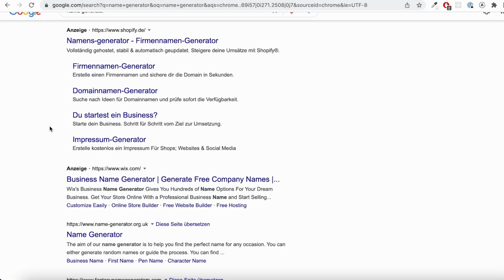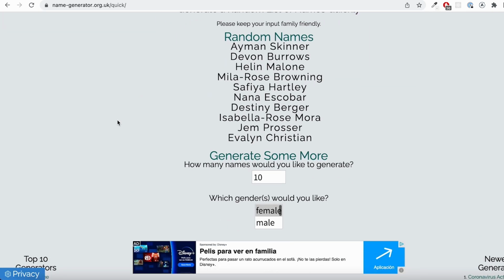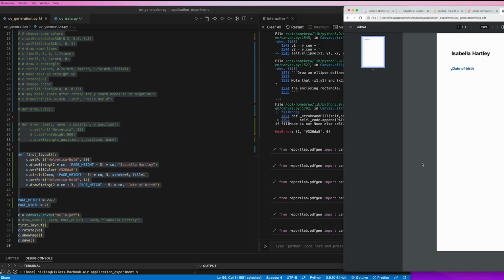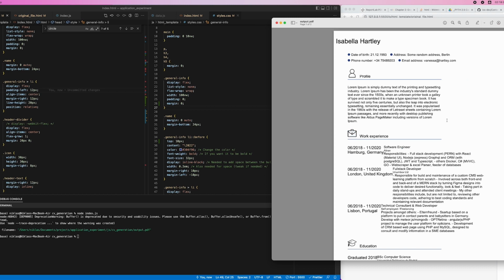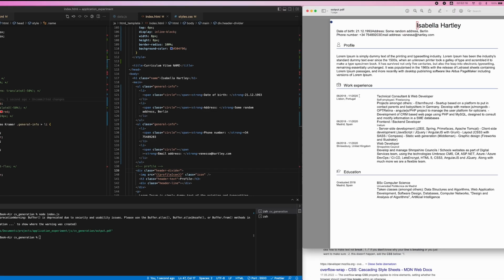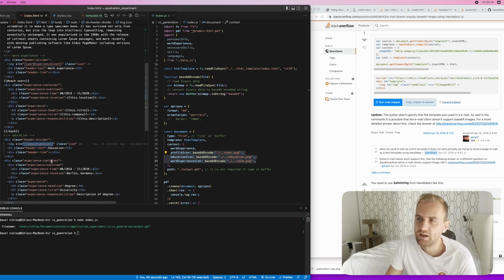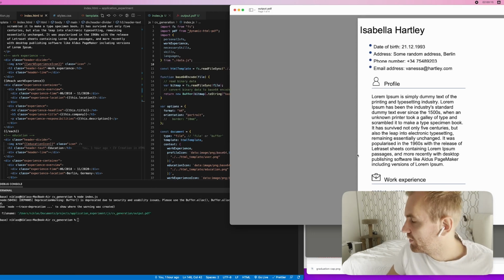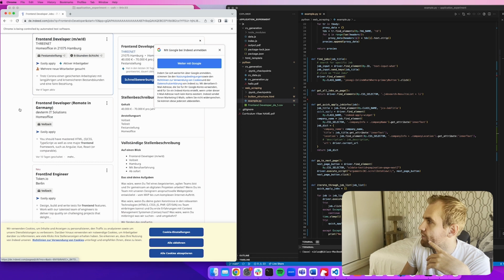Application Experiment - Generating CVs programmatically in NodeJS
This video is the first look into the process of creating the application experiment.
It documents the first step of the project, in which I had to first find a way to programmatically generate CVs. It goes from designing the CV to actually injecting data into the created template.
Besides just showing what I do I try to as well take you through the thought process of creating a project like this.

0:00 Day 1: Creating the design
03:42 Day 2: Injecting data into design
07:24 Next video & channel info